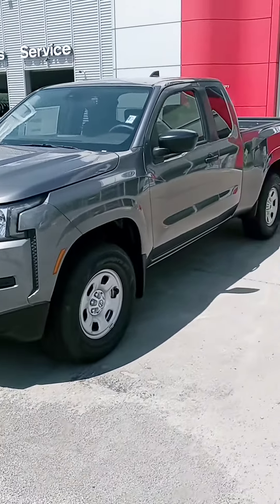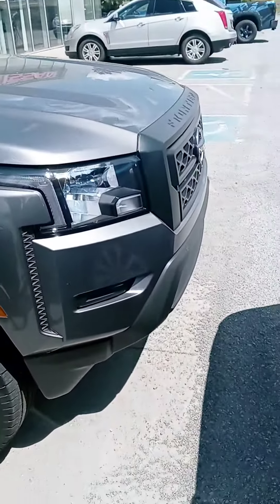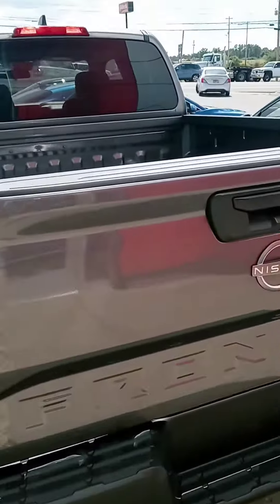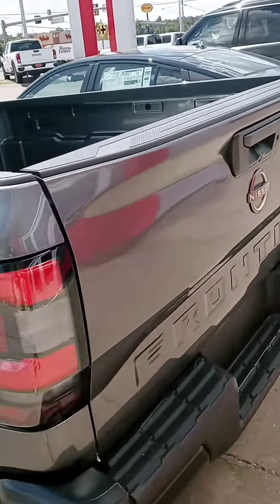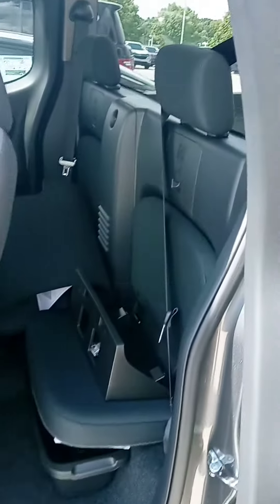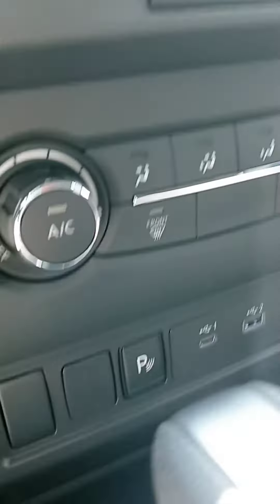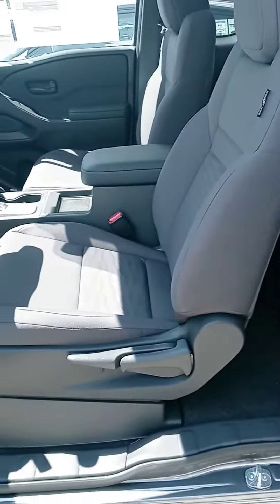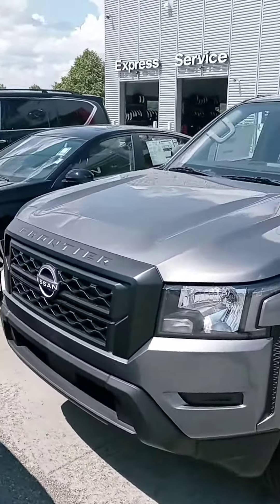Ms. Truss, here's your new Frontier at Victory Nissan!